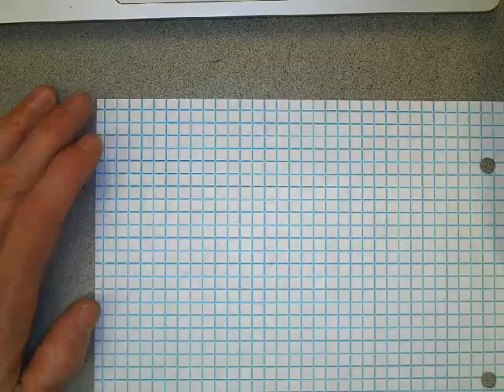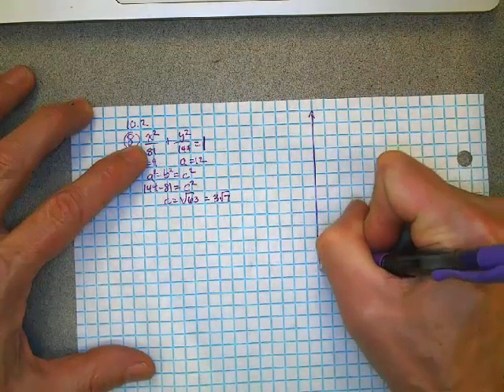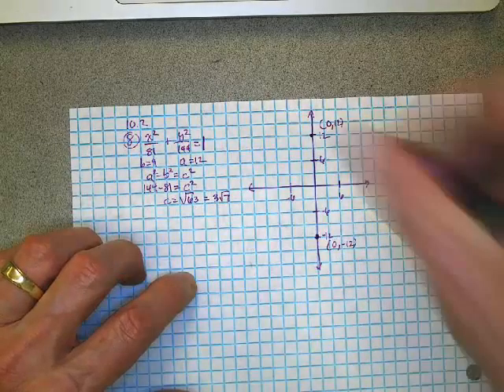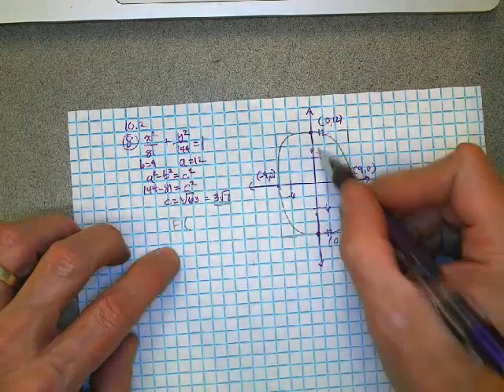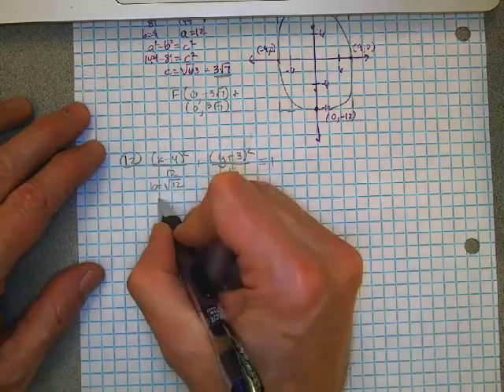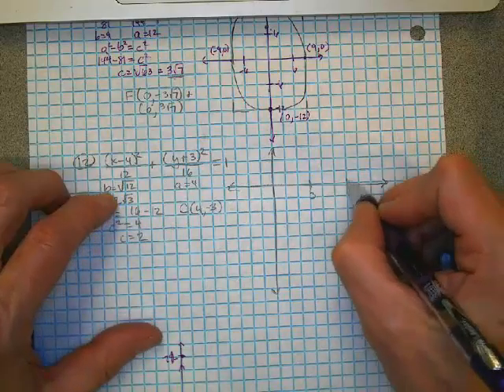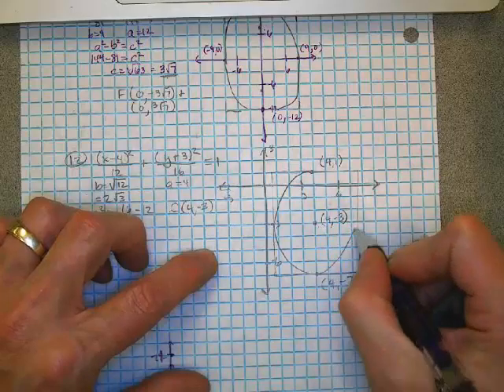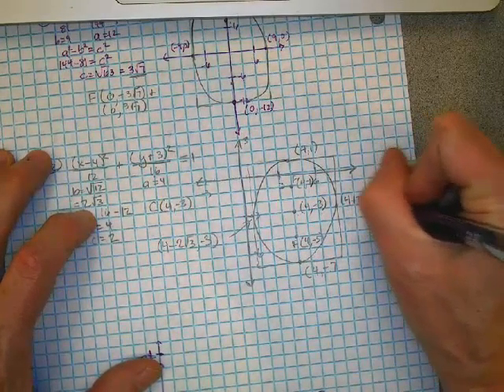10 2a ex 8 and 12